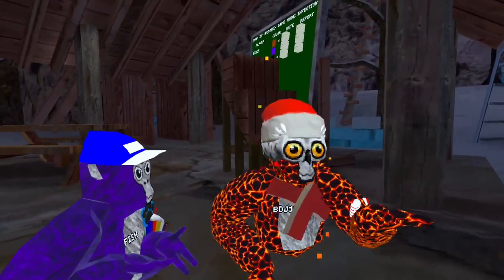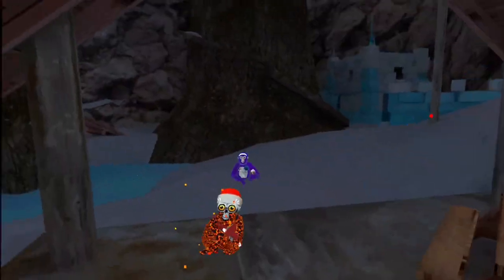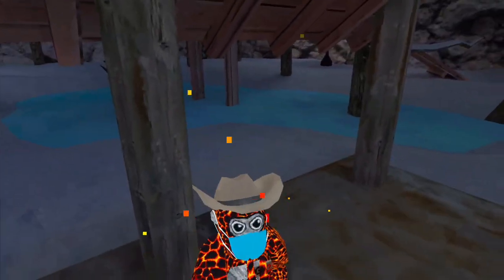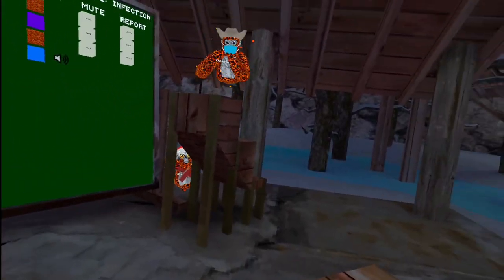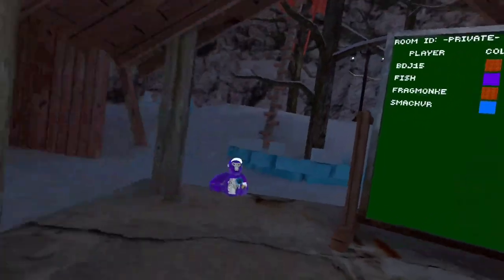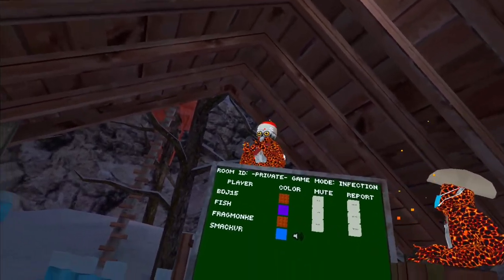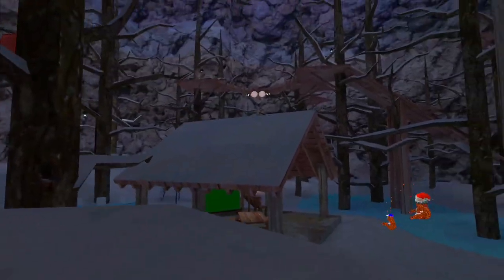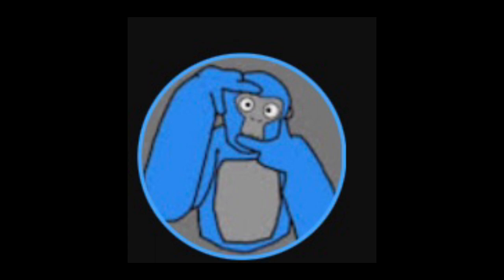Hind and seek winner gets moderator (gorilla tag)